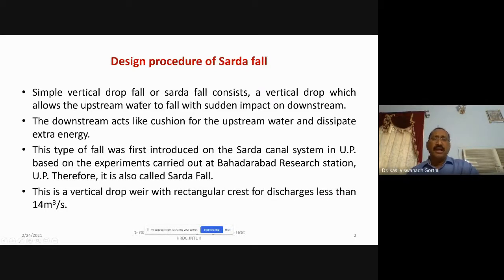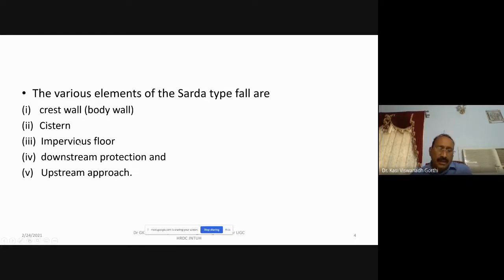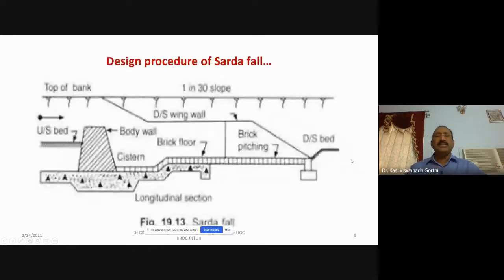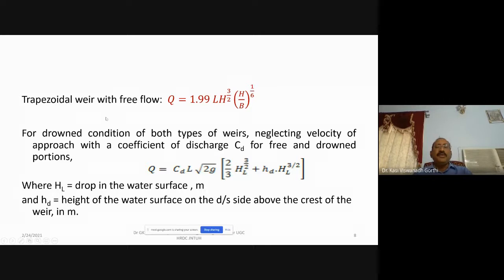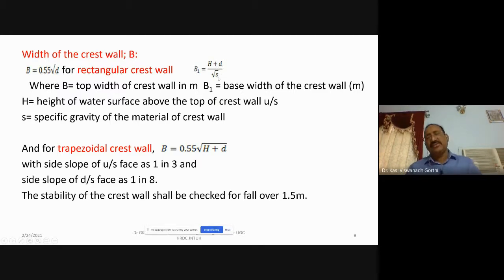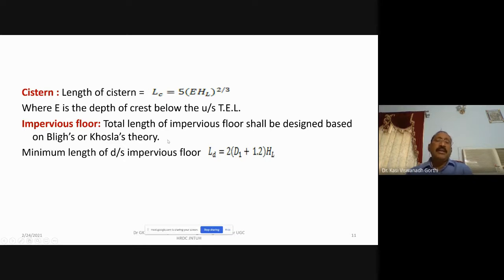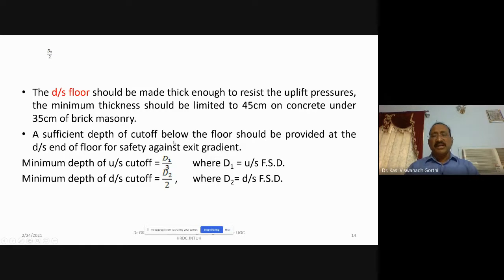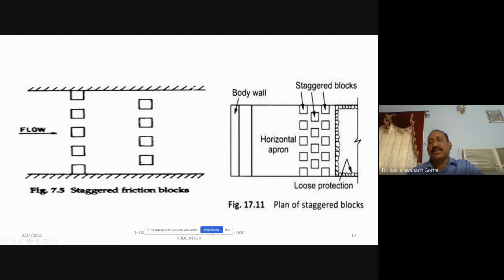water resources engineering-2 Module- 28 Design principles of Sarda fall irrigation structures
water resources engineering-2     Module 28 Design principles of Sarda fall irrigation Engineering